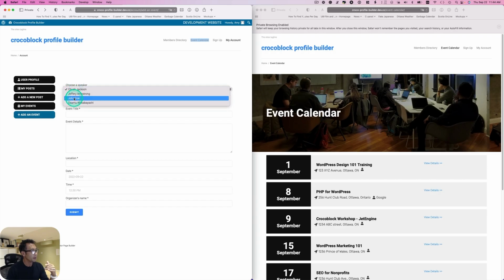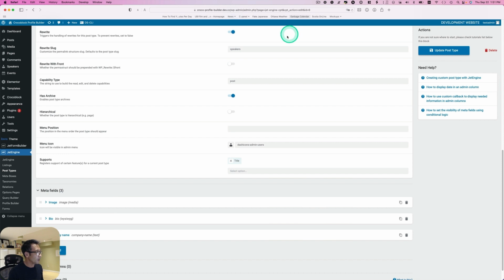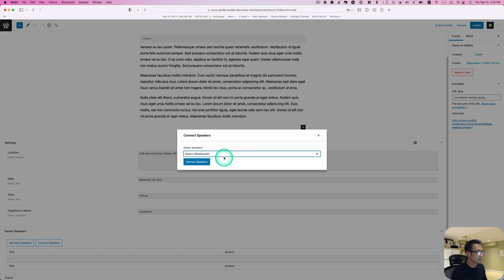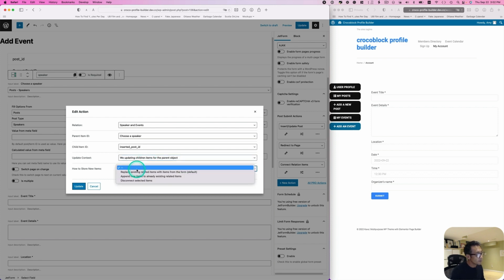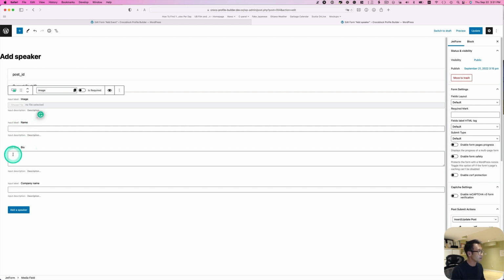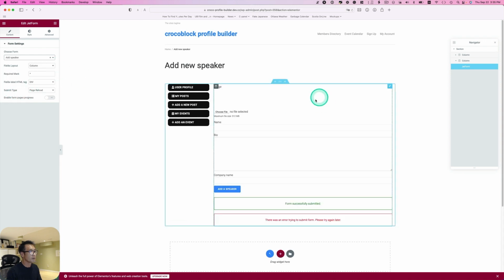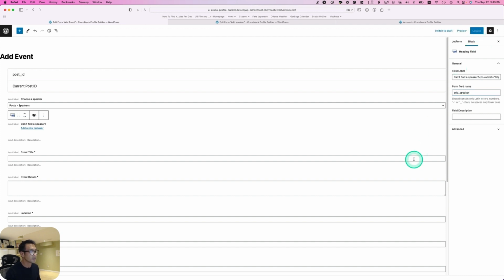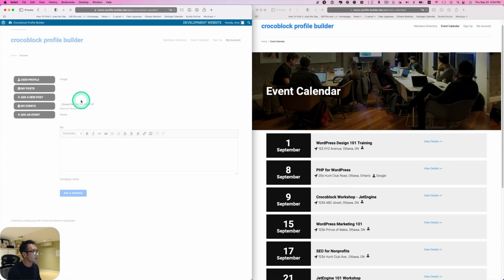How to Create CPTs Relationships via WordPress Front End Form | JetEngine & JetFormBuilder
Learn how to create custom post types relationships via WordPress front end form. Osamu from Zen Ideas will show how to add new CPT, create relationships, add front end form and create account page template.

► TIMESTAMPS
0:00  - Intro
2:28 - Adding another custom post type.
3:11 - Creating a relationship between CPT and CPT.
6:55 - Creating an "add a relationship" option to the front-end form
9:43 - Creating a front-end form to add the parent CPT
11:26 - Creating a template for the account page to add the parent CPT with the profile builder module
13:07 - Creating an "Add parent CPT" option to the front-end form.
19:32 - Wrap up